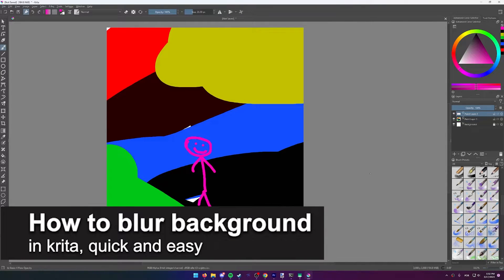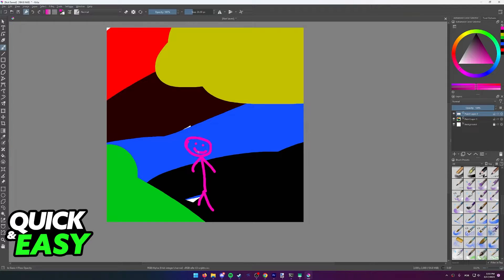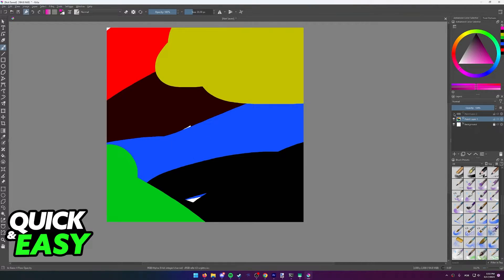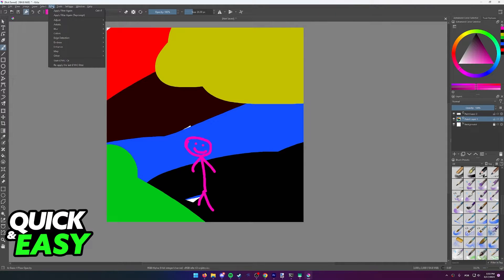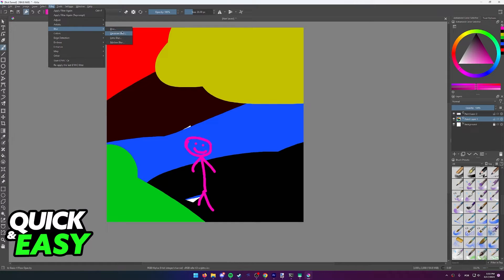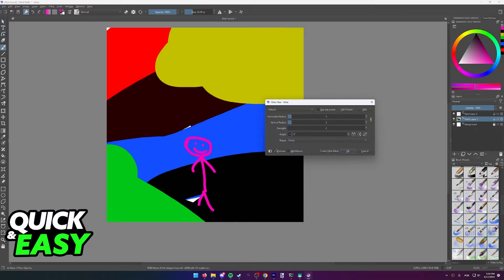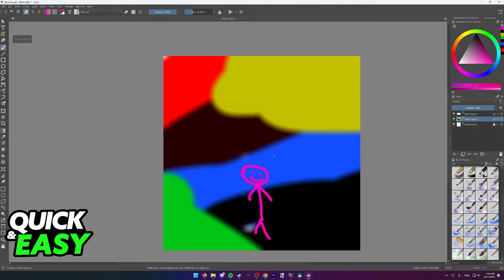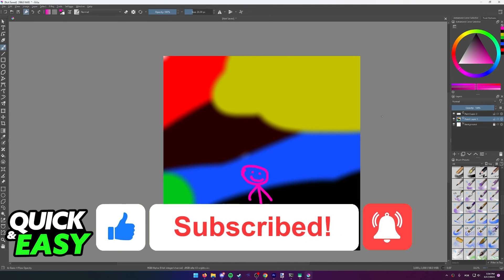How To Blur Background in Krita (Very Easy!)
In this video I will show you how to blur background in krita.

I hope I have helped you with the video!